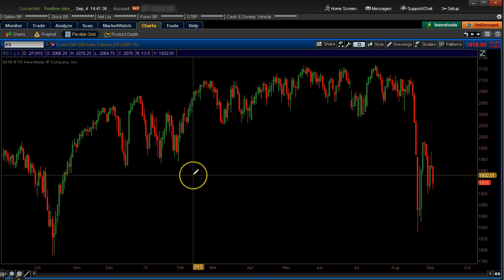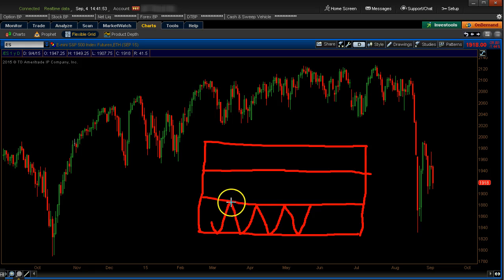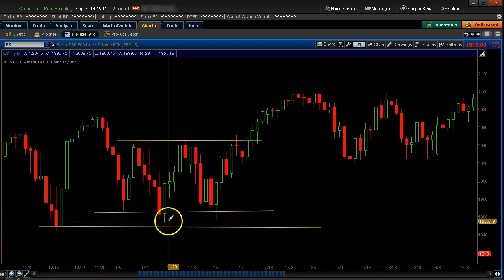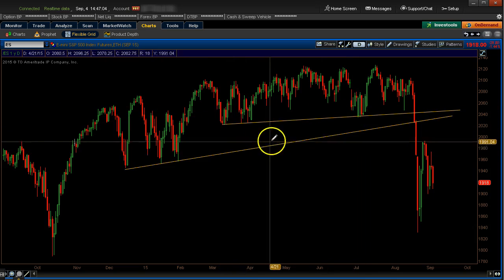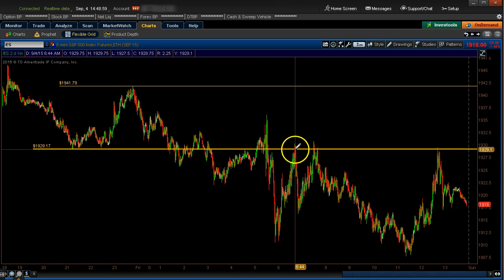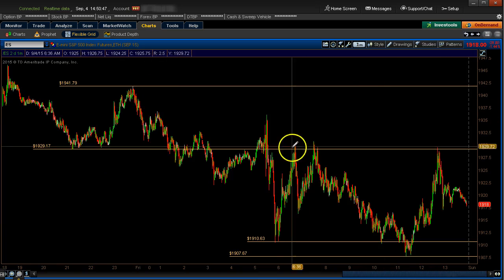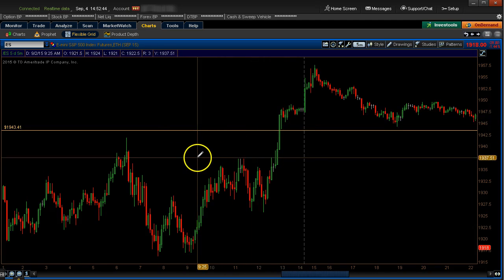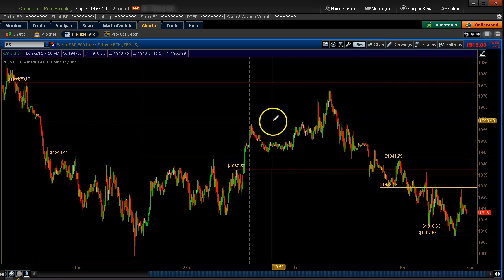Lesson 3 Support & Resistance, Day Trading Fearless Video Course